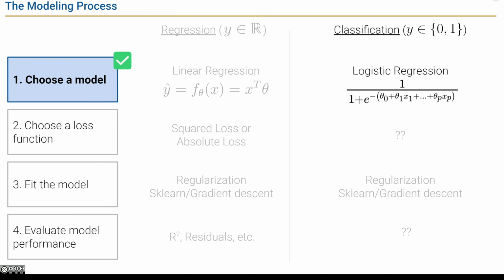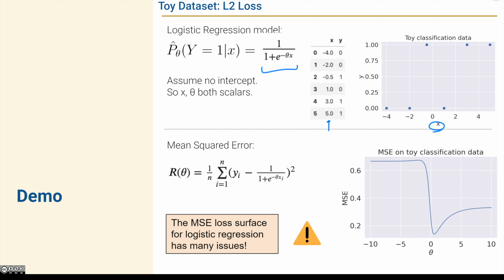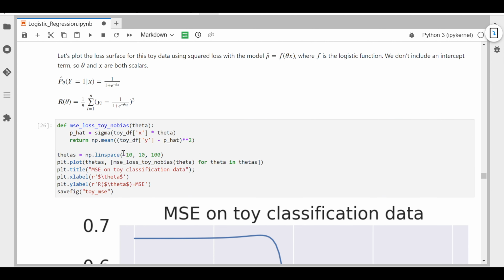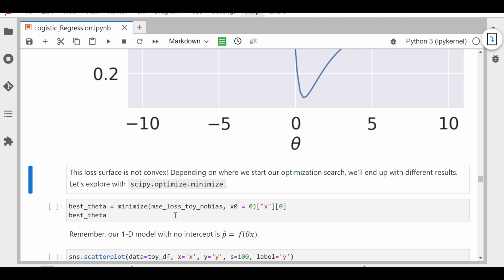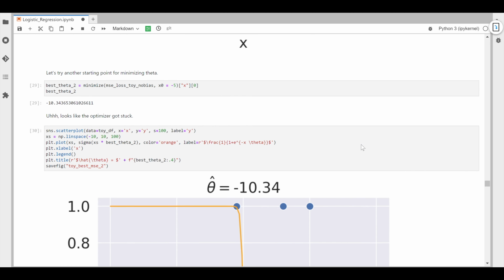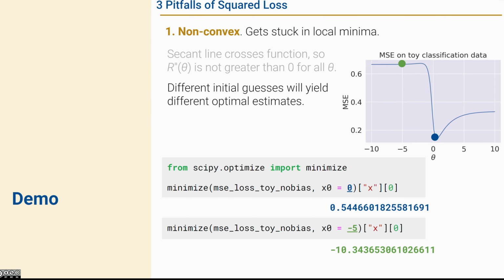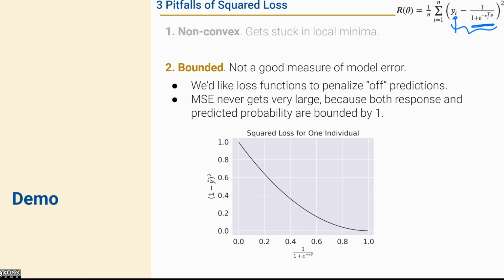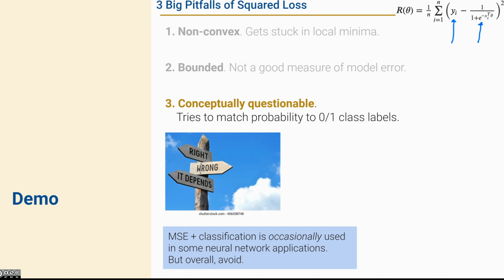LogisticRegression_Loss: Pitfalls with L2 Loss